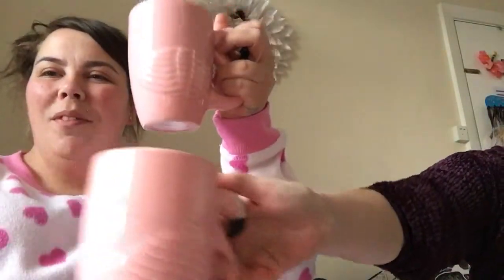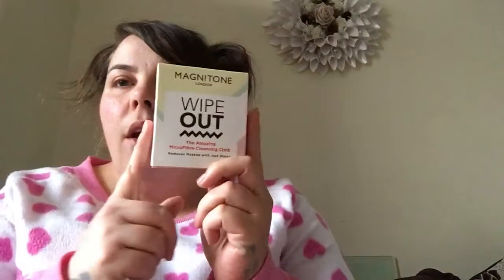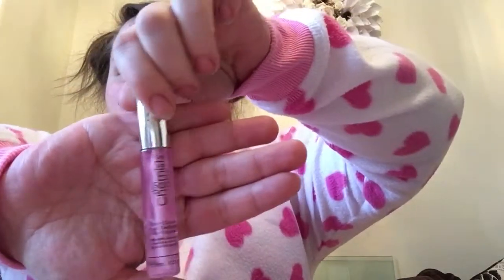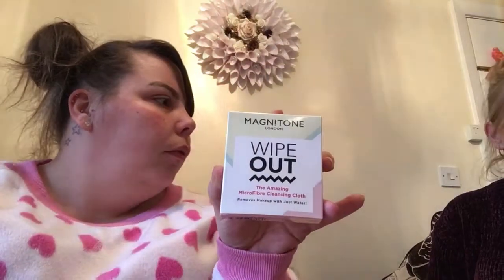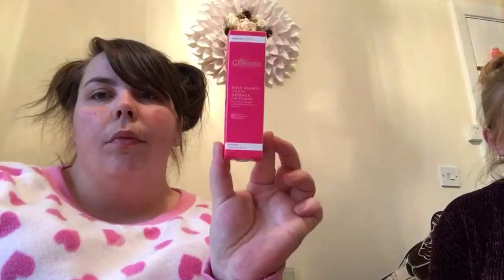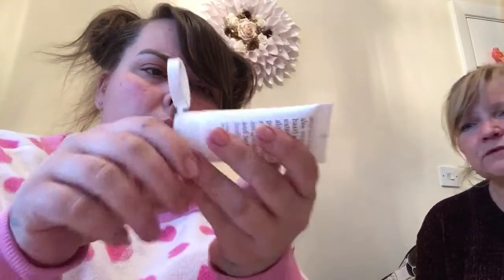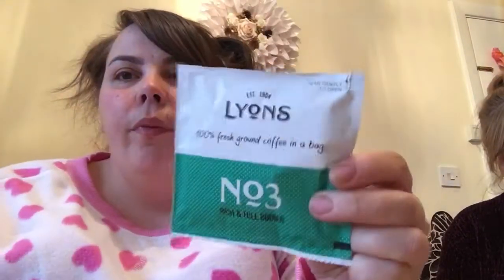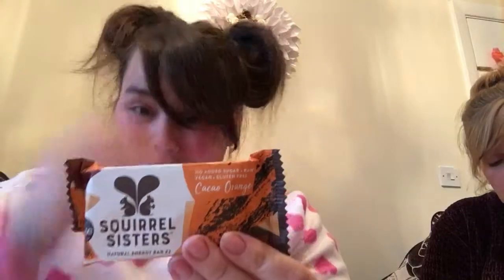Reviewing this months pink parcel box | rambling on | March 2019